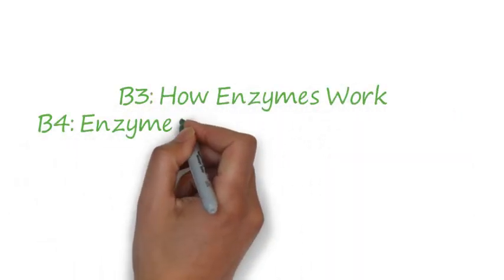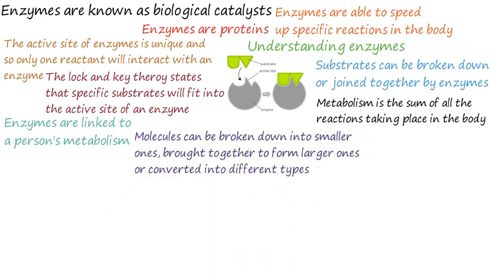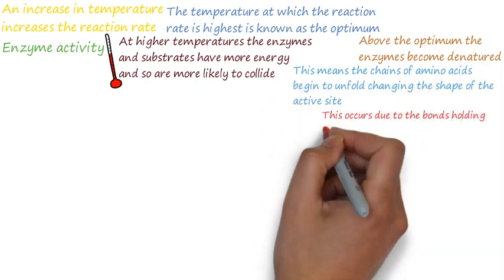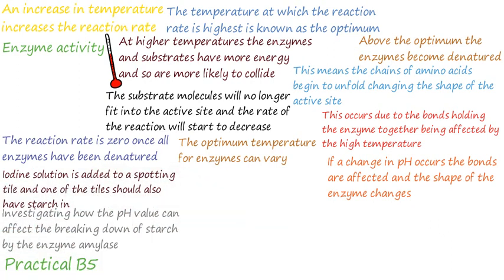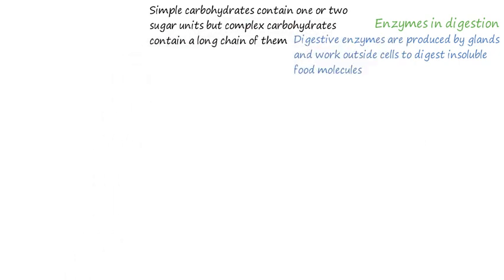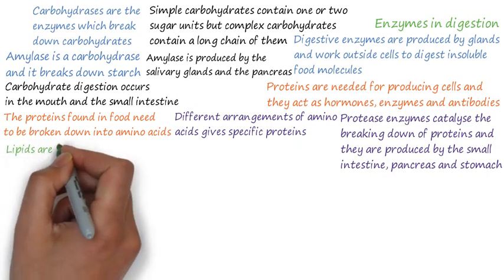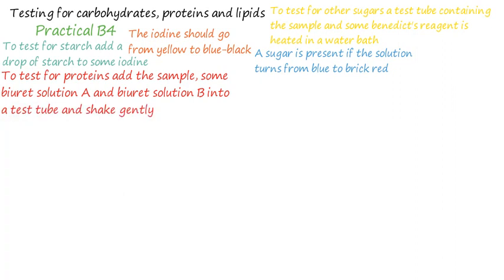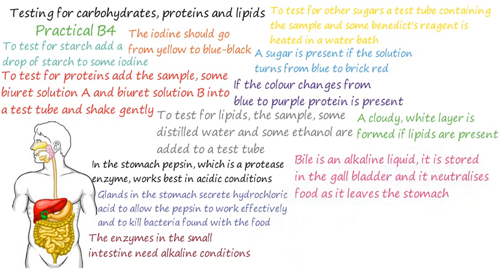B3 & B4: How Enzymes Work & Enzymes In The Digestive System (GCSE Biology)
In this video we are:
Understanding the ‘lock and key theory’ and the active site of enzymes. Enzymes as biological catalysts. Metabolic reactions and the relation to enzymes. How the activity of enzymes is affected by pH and temperature.
Understanding what amylase, protease and lipase enzymes do and where in the body. The differing conditions for the enzymes in the body.